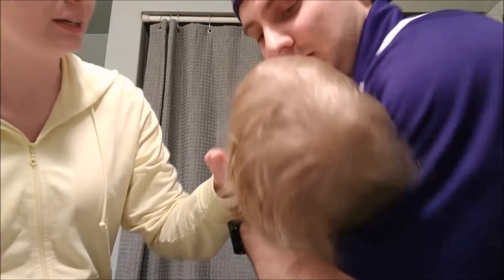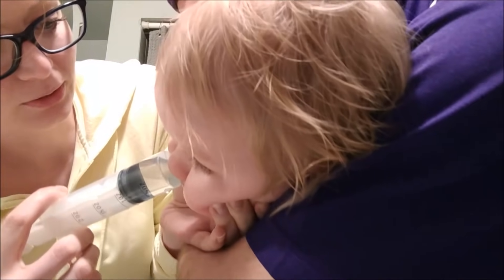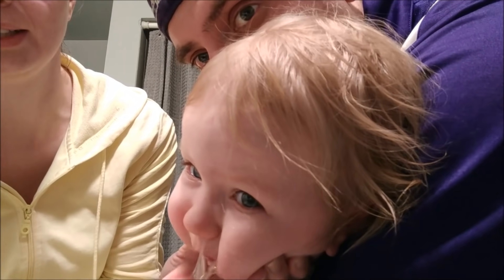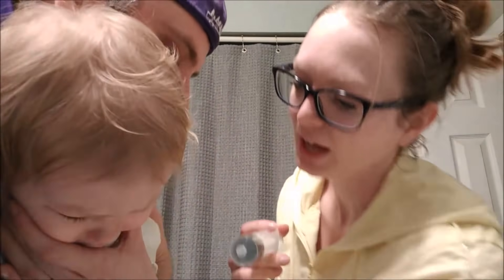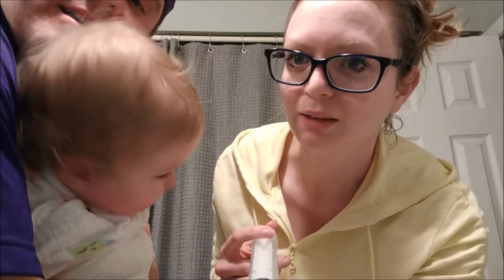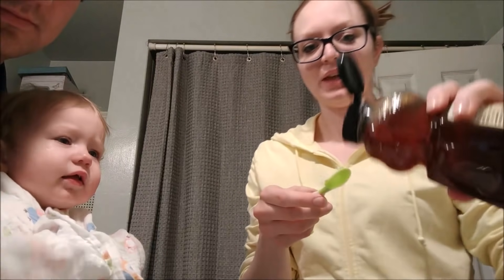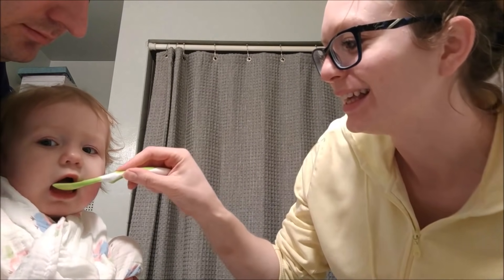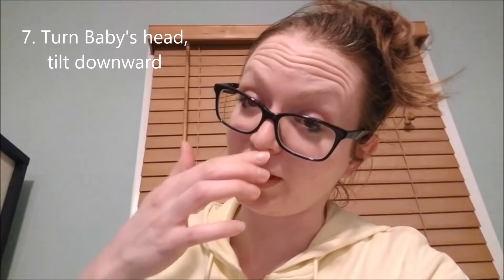How to Safely Do Baby Saline Nose Rinse! Baby Nose Irrigation! Clean Your Baby's Nasal cavity!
Which saline nose rinse packets? These
You can also buy a Nose Saline Rinse Kit like this

SUMMARY of Video:
Stuffed up nose for your baby? This has helped thousands of parents out there to give their littles better sleep by unclogging, and thinning out their mucous and soothing their nasal passages!

 10 Tips (all are more thoroughly explained in the video starting at 2:29)
1. DO NOT USE TAP WATER --(USE LUKEWARM DISTILLED WATER WITH SALINE!)
2. Use Distilled Water
3. Add appropriate dose of Saline
4. Syringe - (you don't need the kind I used...buy a normal one, cut the tip off, use a nail file to file it down, then rinse with distilled water before using)
5. Lukewarm Water Temp!
6. Test on yourself before baby (use a different syringe/neti pot for yourself to check how it feels)
8. Holding Baby/Positioning
9. Talk to your baby - Help prep Baby for what to expect since you'll be repeating this!
10. Reward your baby! (With honey IF baby is over 12 months... to soothe cough...do NOT give Honey to babies under 12 months!)
SYRINGE: If you can't find the large cooking short tip kind of syringe that you see me use, that's fine. ...You can also use a normal (like for medicine) syringe found in any drugstore and cut off 90% of the tip, then file down the edges, using a nail file (and rinse with distilled water) so that your syringe can have a short tip, and thus, not hurt your baby's nose!

UPDATE ON COMMENTS & Frequently Asked Questions:
#1  "Don't give your baby honey"! --  honey is to be avoided the first 12 months. As mentioned in the video- my baby was over 12 months.
#2 "Is this safe for a 1 month old, (or insert young baby age here)... Yes, it is perfectly safe as long as you keep the mouth open, and follow all instructions. You may use a smaller syringe - pick one up at any drugstore and file down the tip like I describe above.

I would suggest doing an ADULT nasal rinse on yourself several times to experience it, and understand it- before helping facilitate your child's nose rinse.
-I'm a professional singer (so I have been doing nasal rinses for years on myself!) & Mama of two, and this is my first "How to" video and there will be many more to come!